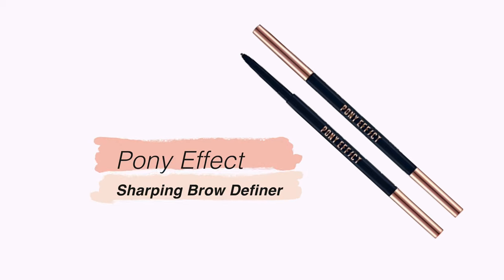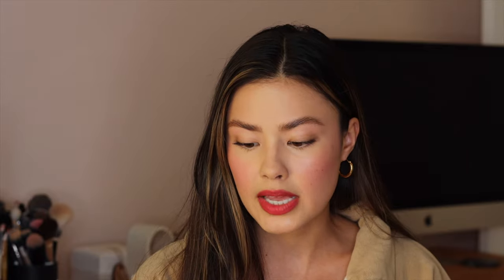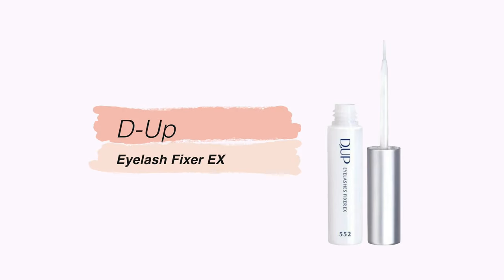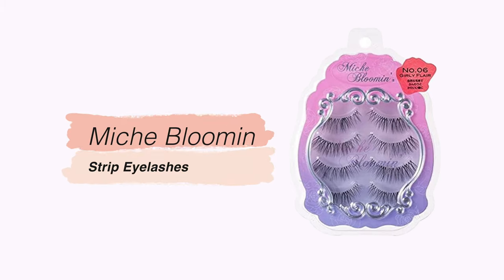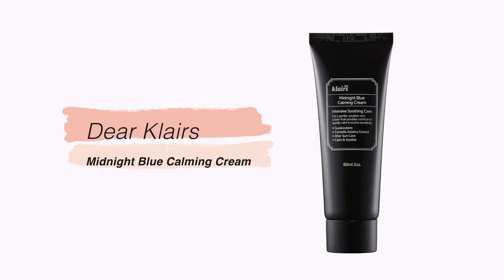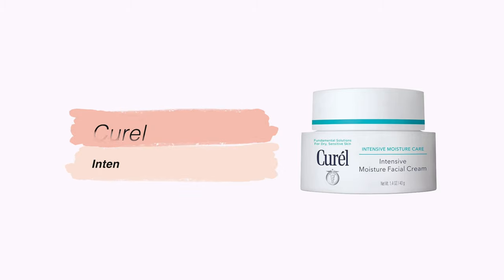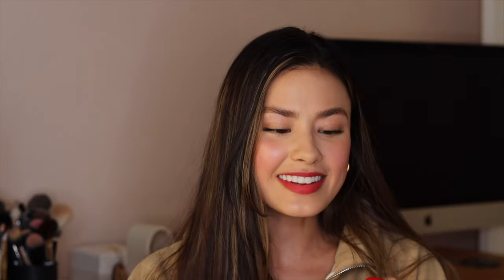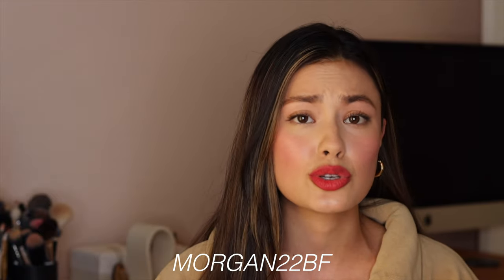My Beauty RESTOCKING MUST HAVES ✨ These always end up in my Yesstyle Cart!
Whenever I place an order from Yesstyle, these are the things that always end up in my cart! Use code: MORGAN22BF

xoxo,
Morgan